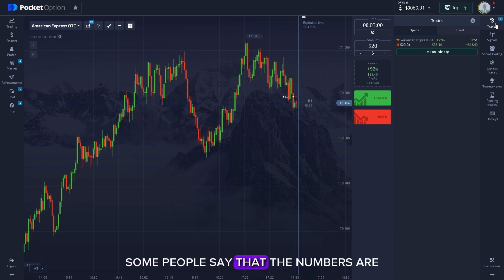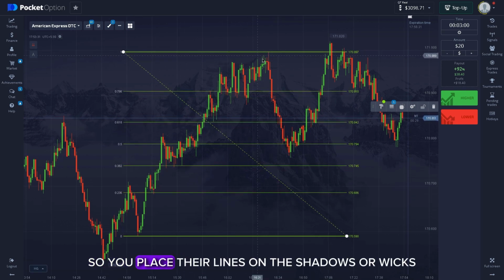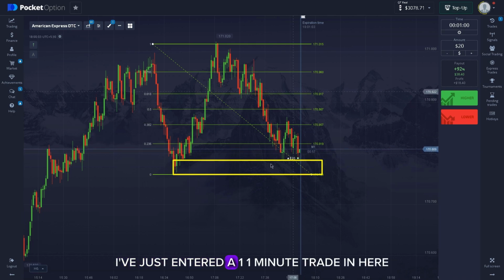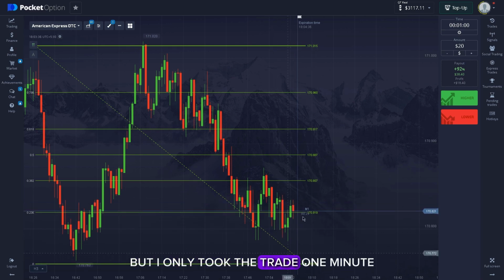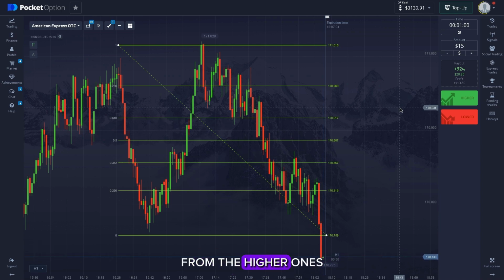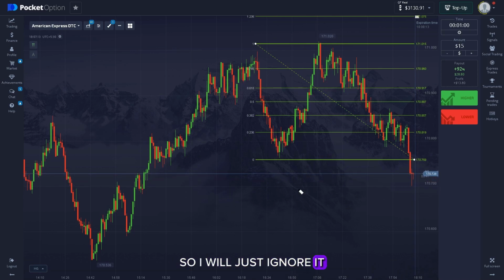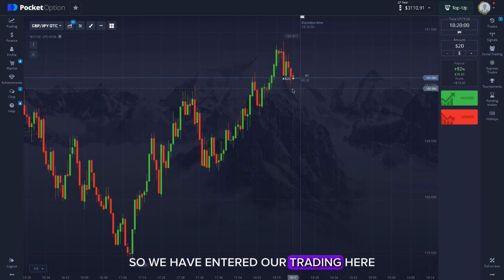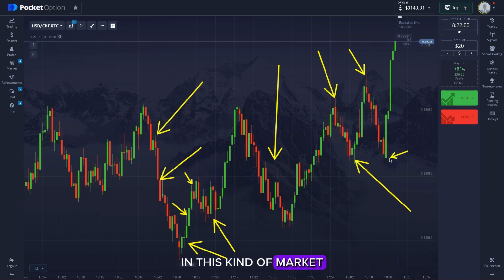Fibonacci Retracement Trading Strategy for Binary Options | Price Action Strategy For Pocket Option!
COPY MY TRADING Best Broker -

COPY MY TRADING -

binary options.